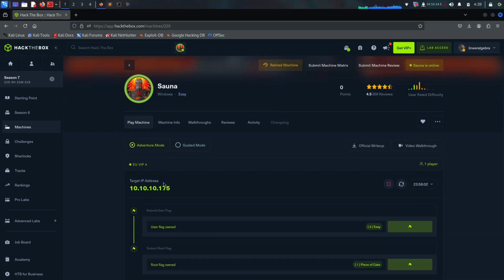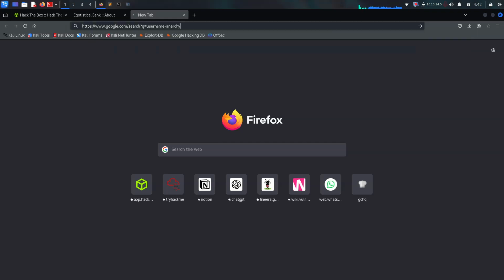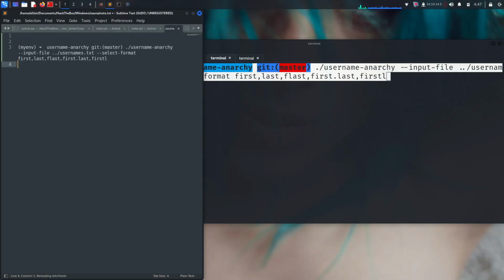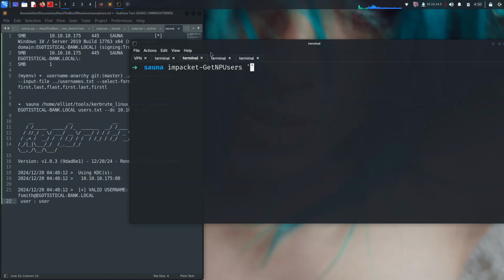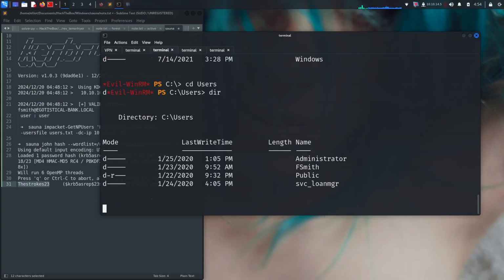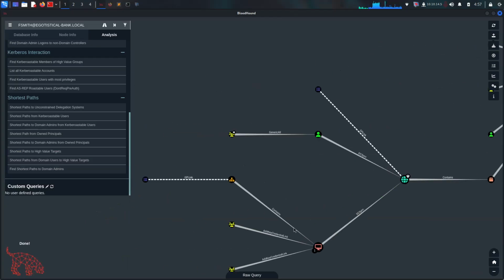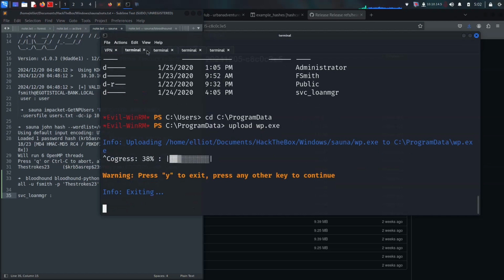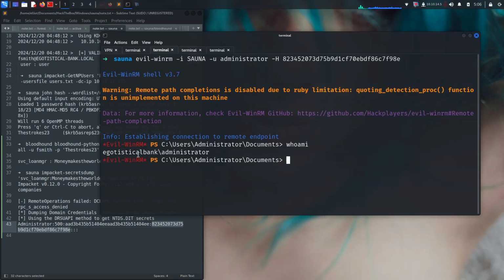Red Teaming 101 Part #3 | HackTheBox - Sauna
Sauna is an easy difficulty Windows machine that features Active Directory enumeration and exploitation. Possible usernames can be derived from employee full names listed on the website. With these usernames, an ASREPRoasting attack can be performed, which results in hash for an account that doesn&amp;amp;#039;t require Kerberos pre-authentication. This hash can be subjected to an offline brute force attack, in order to recover the plaintext password for a user that is able to WinRM to the box. Running WinPEAS reveals that another system user has been configured to automatically login and it identifies their password. This second user also has Windows remote management permissions. BloodHound reveals that this user has the *DS-Replication-Get-Changes-All* extended right, which allows them to dump password hashes from the Domain Controller in a DCSync attack. Executing this attack returns the hash of the primary domain administrator, which can be used with Impacket&amp;amp;#039;s psexec.py in order to gain a shell on the box as `NT_AUTHORITY\SYSTEM`.
00:00 04:00 webserver enum
04:00 10:40 username-anarchy
10:40 13:13 ASREP
13:13 19:12 bloodhound
19:12 25:27 winPEAS
25:27 27:34 GetChanges